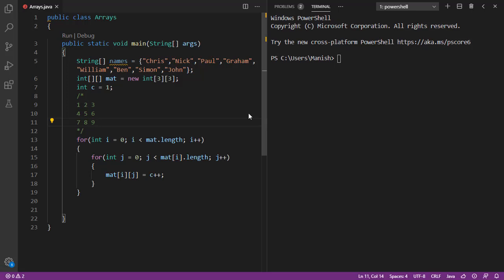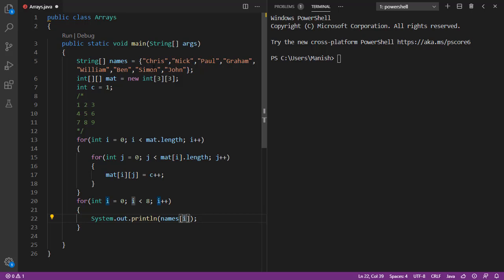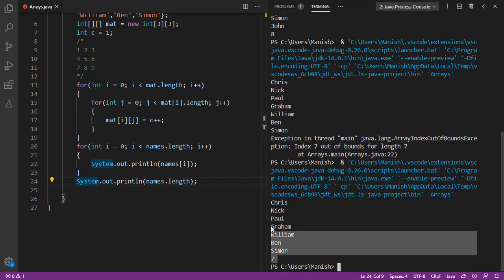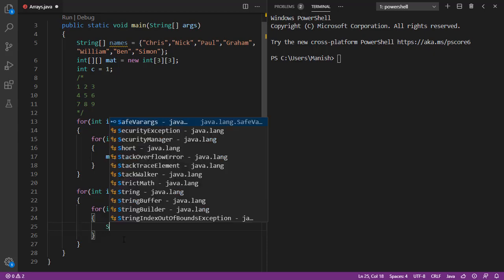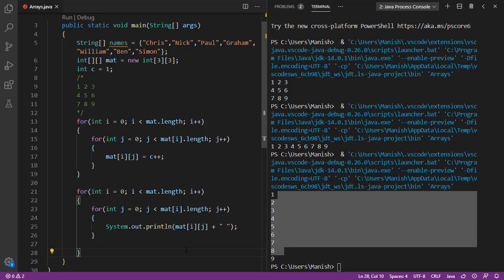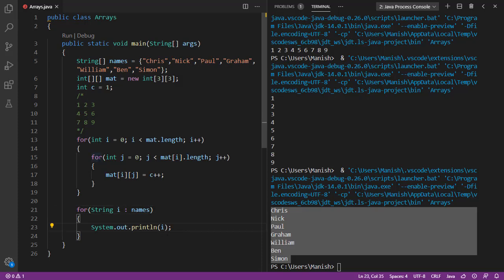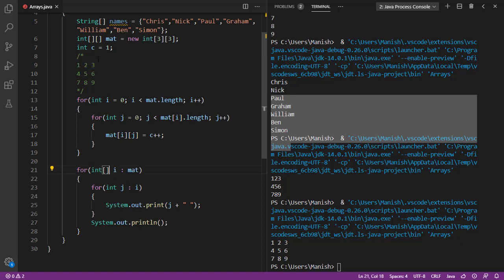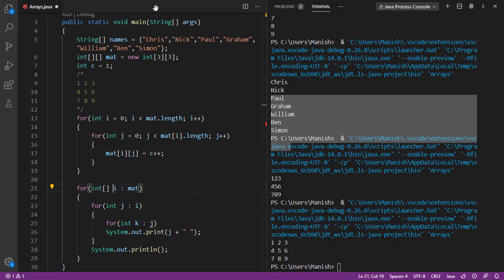Java Programming - Iterate Through Each Element of An Array (For-Each Loop)